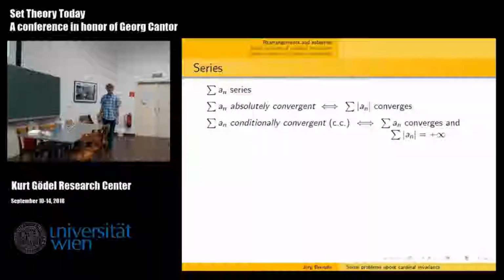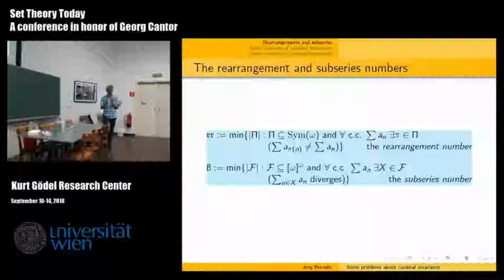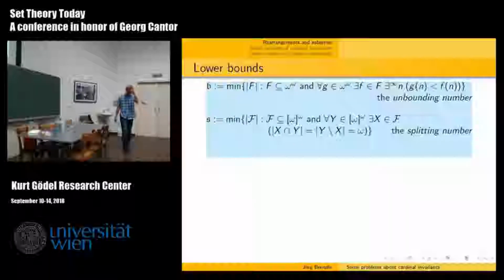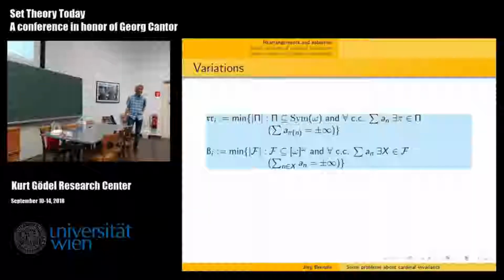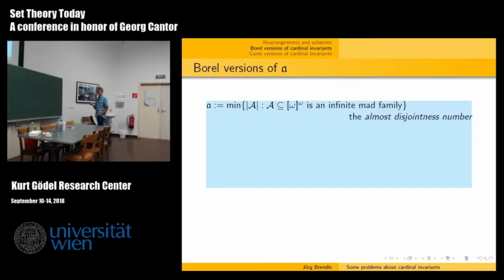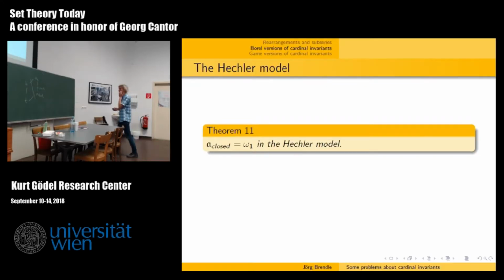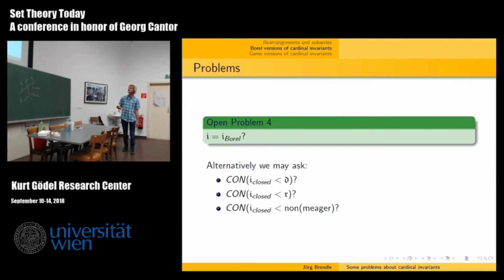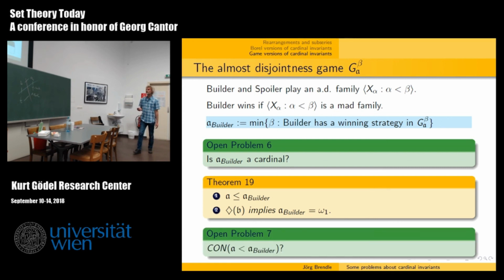Jörg Brendle - Some problems about cardinal invariants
Set Theory Today: A conference in honor of Georg Cantor
Vienna, Austria

Video and editing: Daniel T. Soukup